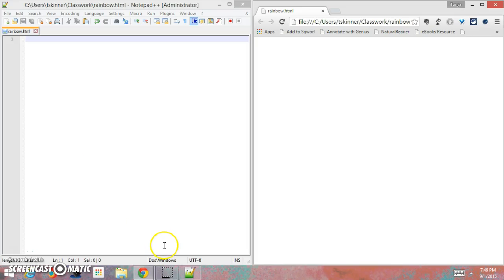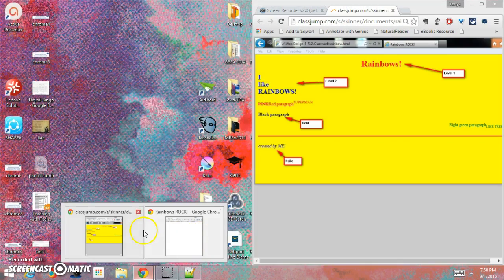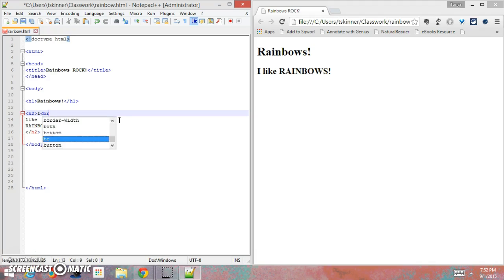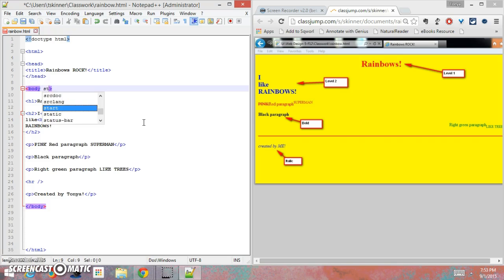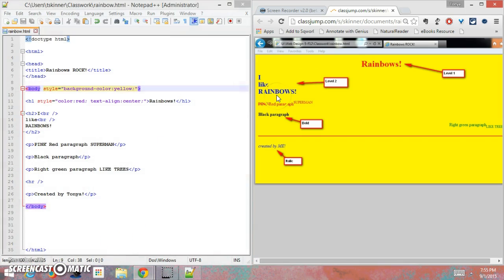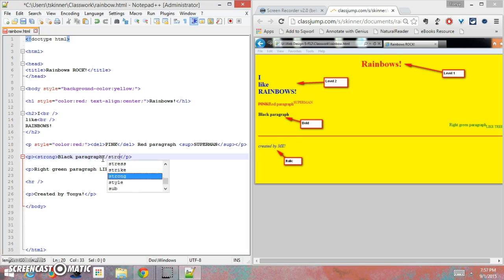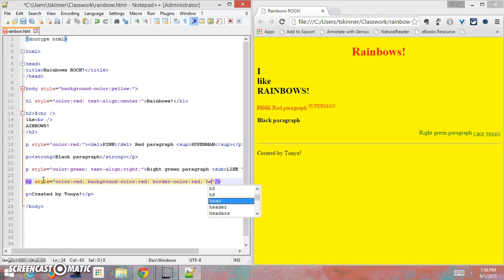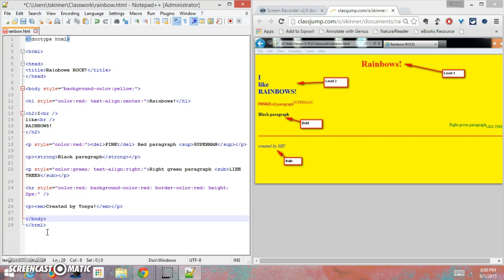HTML Rainbow Color Styles Demo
Demonstration of rainbow.html activity for Web Design class at JHS.